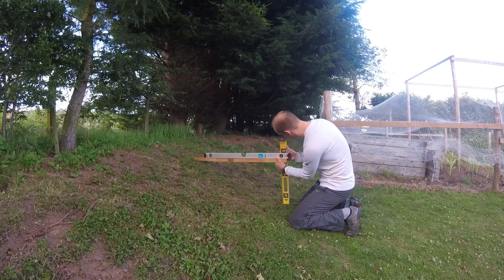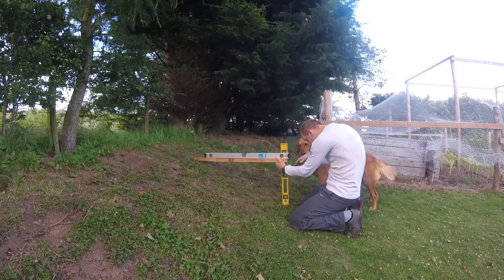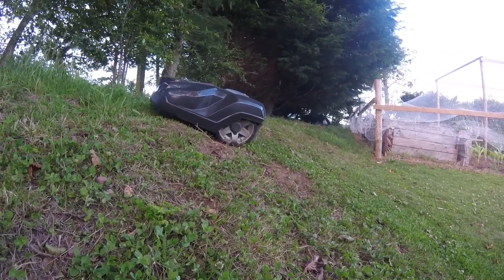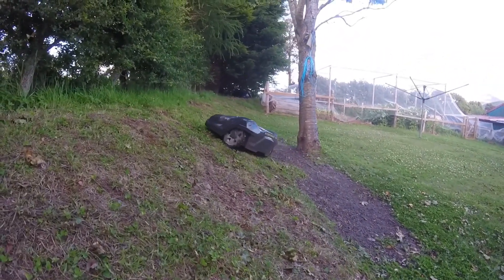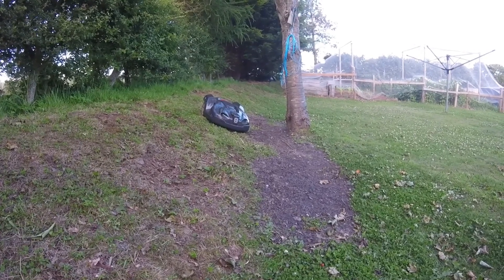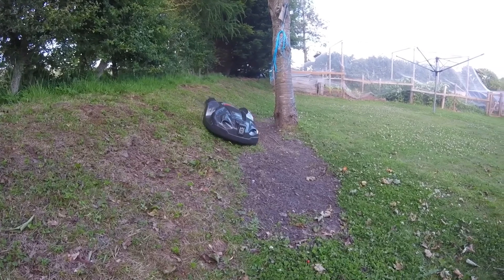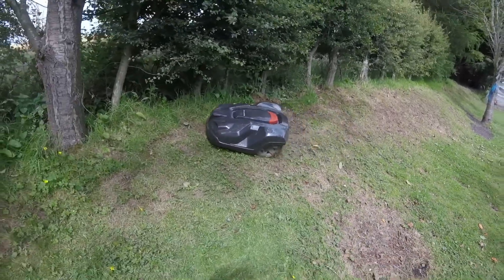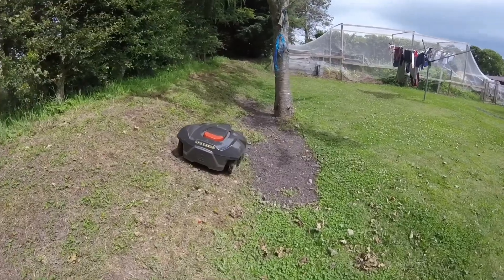Husqvarna Automower steep slopes